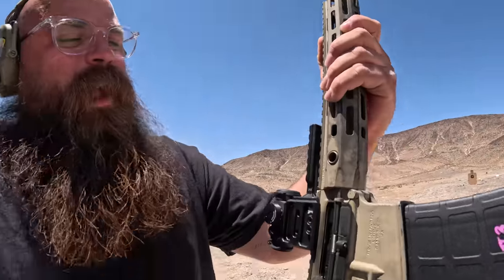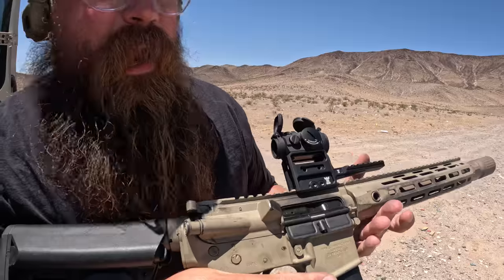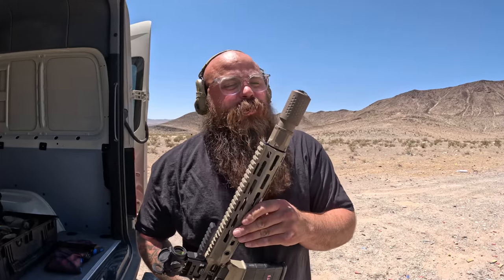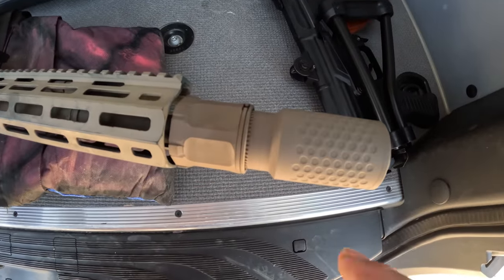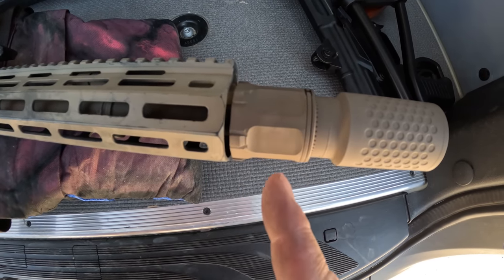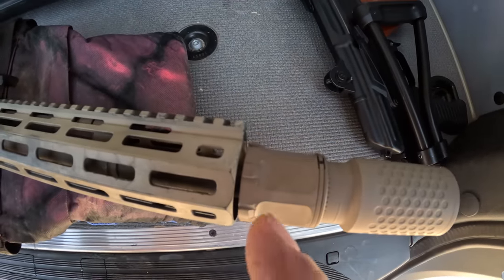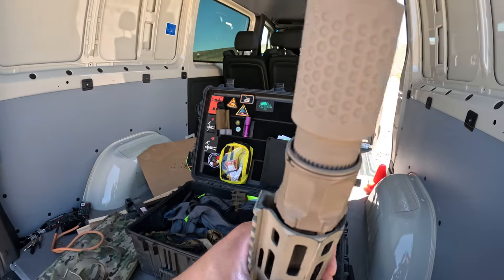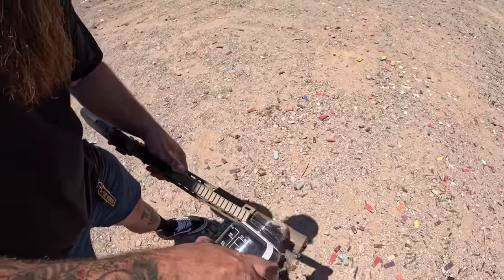Knights Armament QDC/MCQ-PRT - Quick and Dirty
just landed!!!